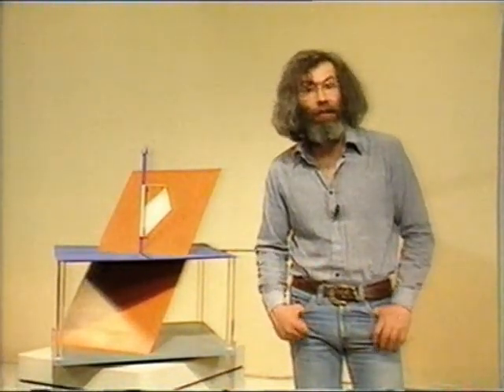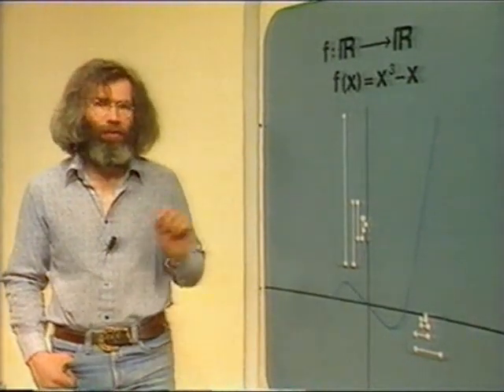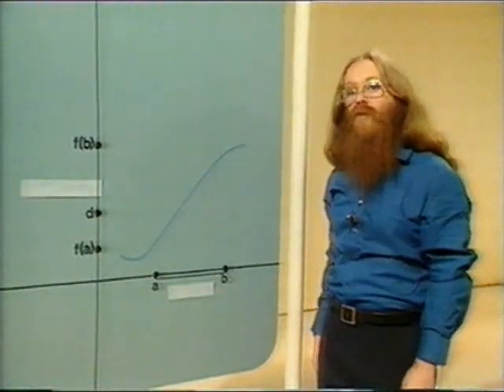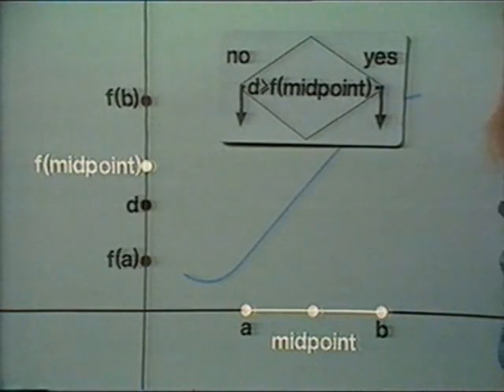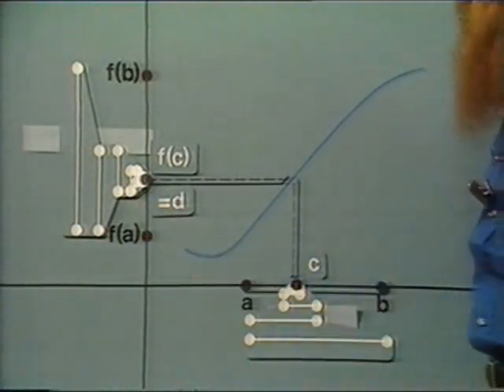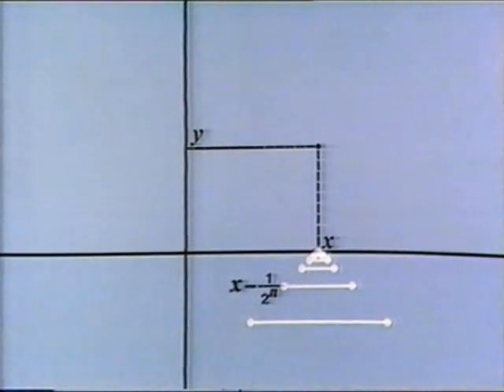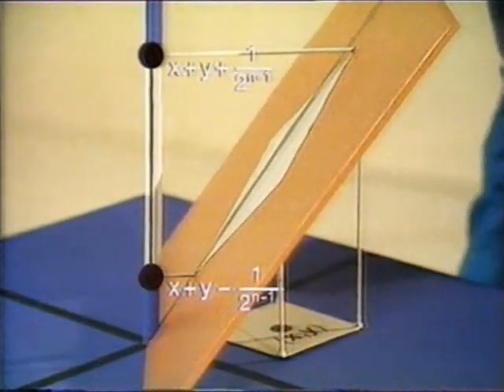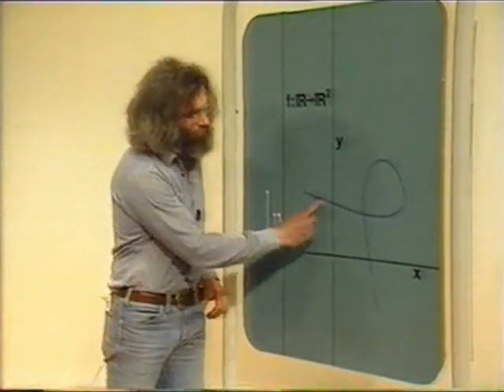M203 Analysis 3 TV10 Continuity Intro to Pure Maths 1979